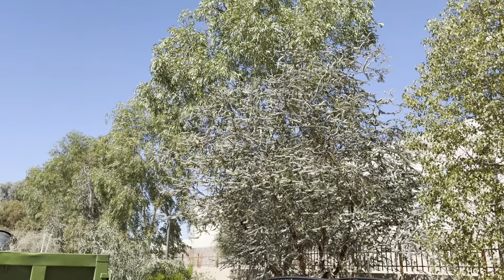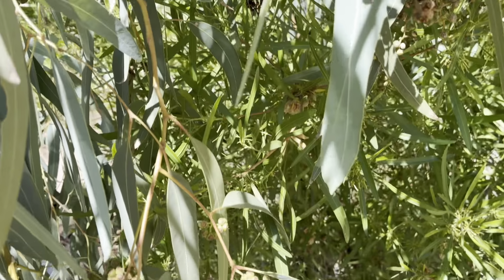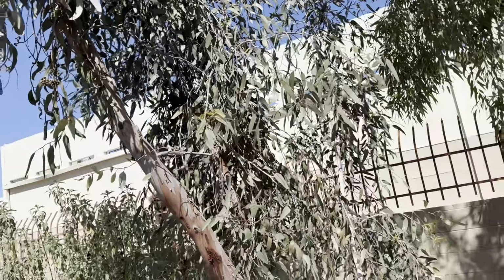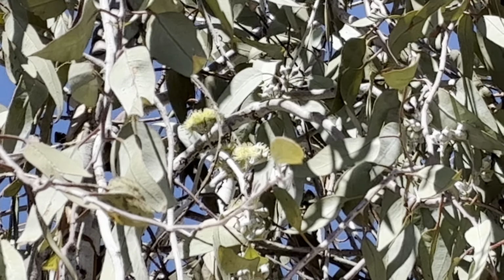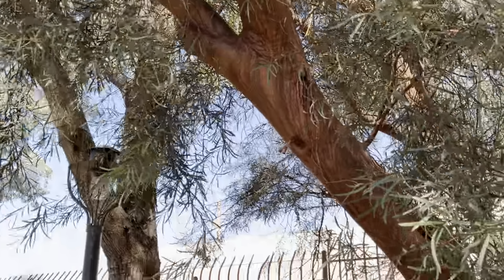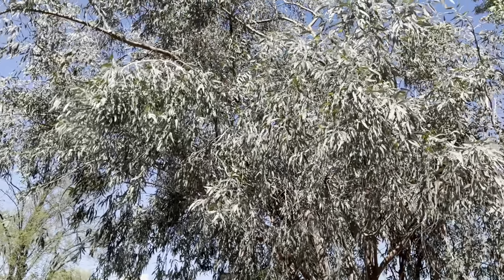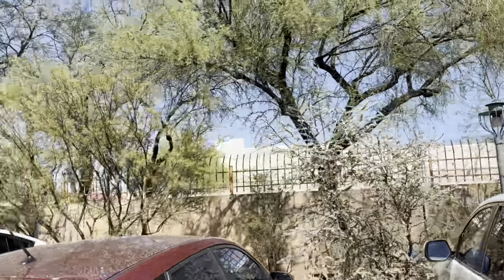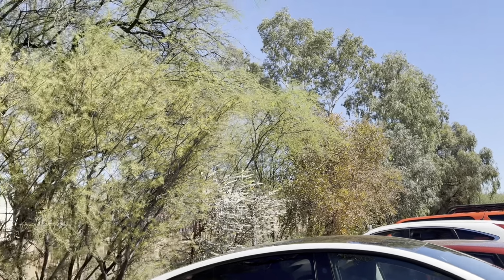Various eucalypts in a parking lot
00:00 intro
00:33 E. kruseana
01:12 C. aparrerinja
01:40 E. victrix
03:08 C. aparrerinja
04:00 E. stricklandii
04:48 E. victrix
05:17 E. erythrocorys
06:12 E. woodwardii
07:04 E. leucoxylon
08:22 E. pathulata
09:25 E. microtheca
09:48 E. grossa
11:02 E. campaspe
12:51 E. websteriana/orbifolia?
14:18 E. salmonophloia